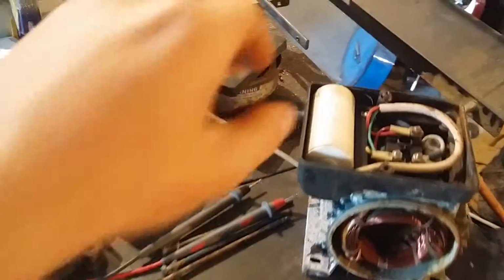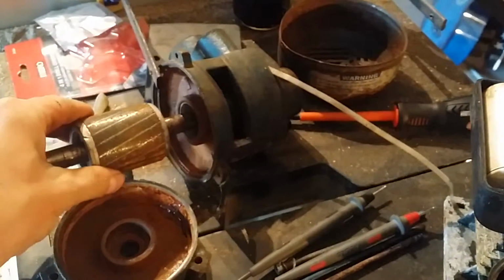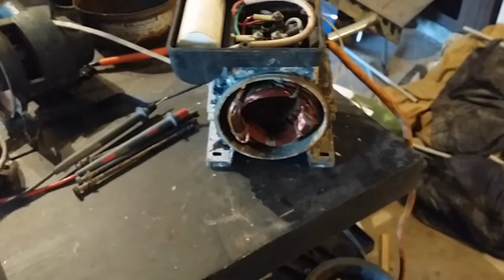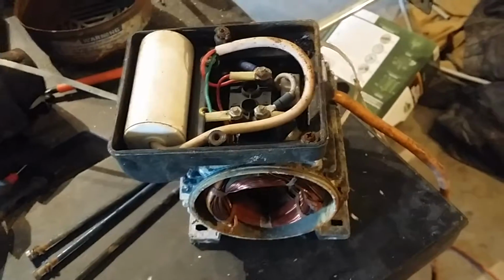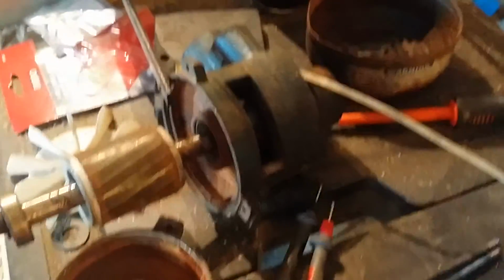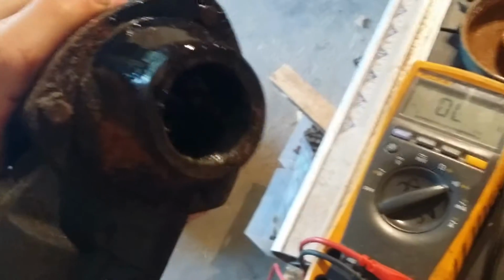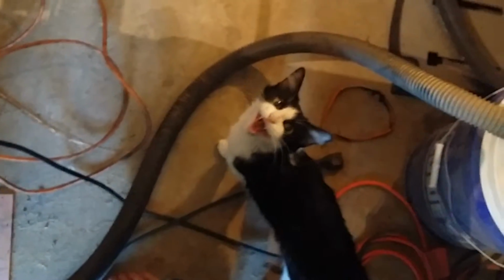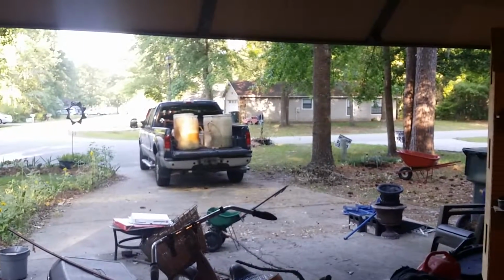BIODIESEL RESTORING A FREE PUMP AND MOTOR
Unless a motor is shorted out it may still be good...especially if its free. If not there is the scrap pile.